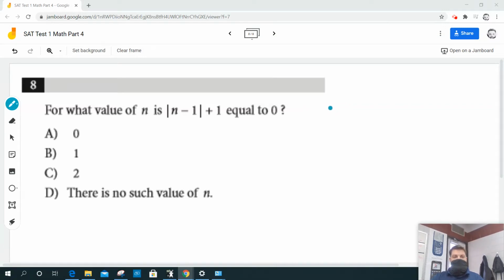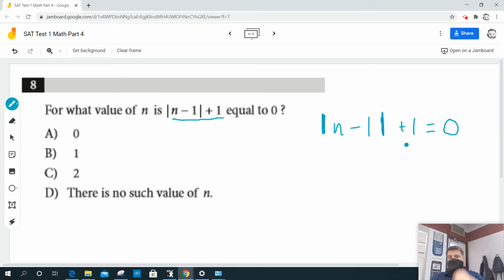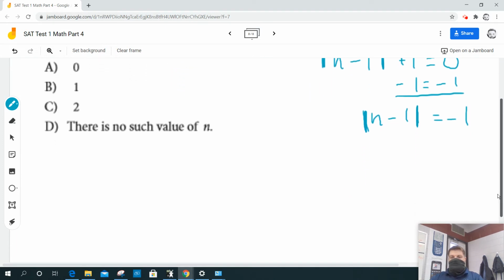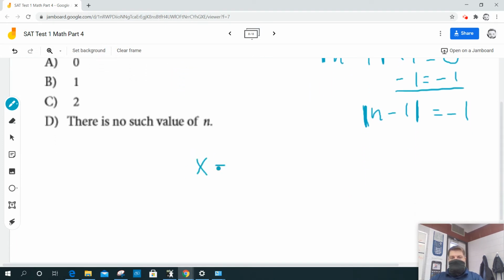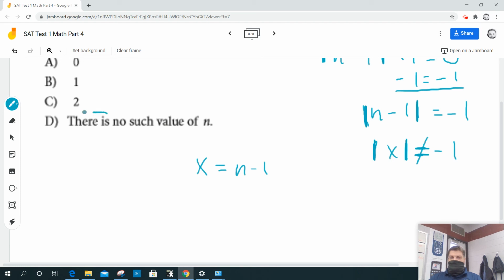SAT Test 1 Part 4 Problem 8